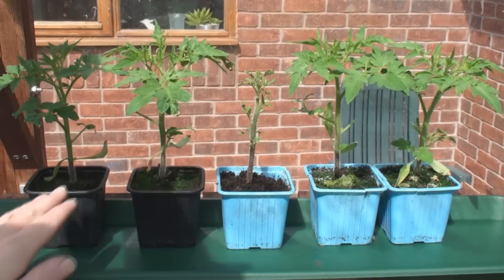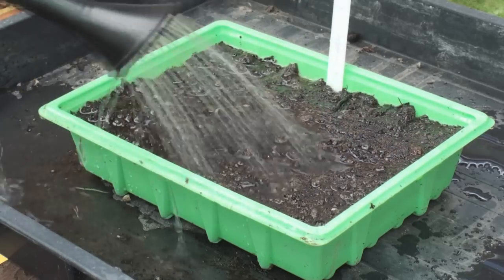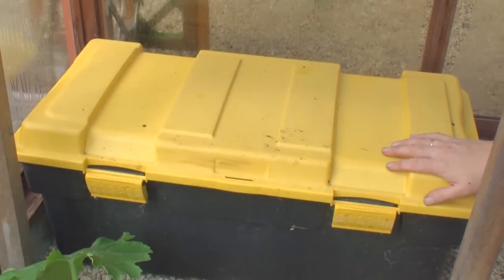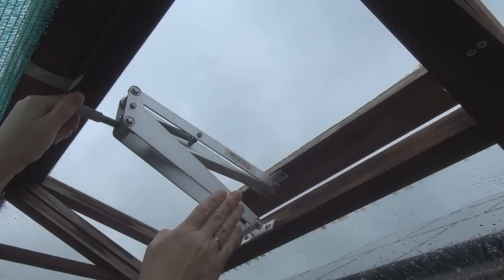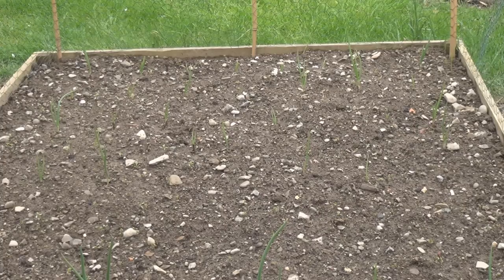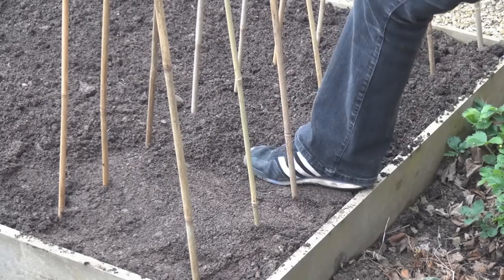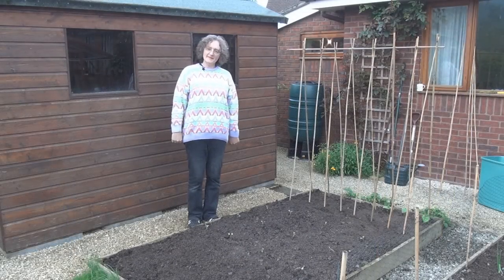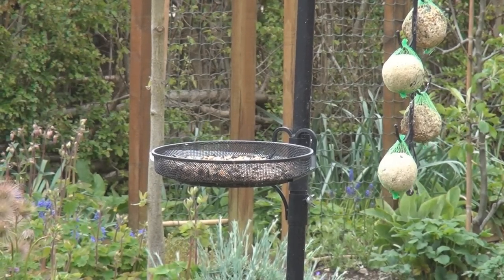Titli's Busy Garden 2012 Week 17-18 - Titli and the Beanstalk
There's a lot to do after my holiday, including setting up the beanstalk and singing a song about a 3-legged woman...